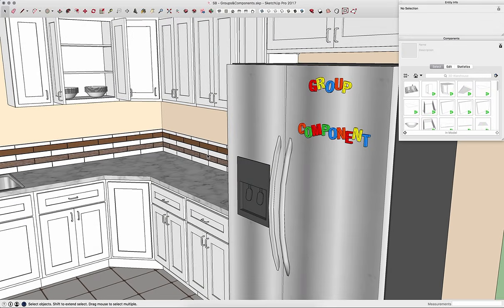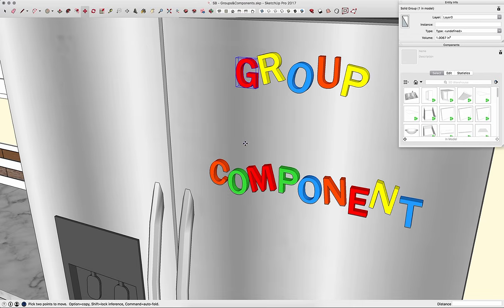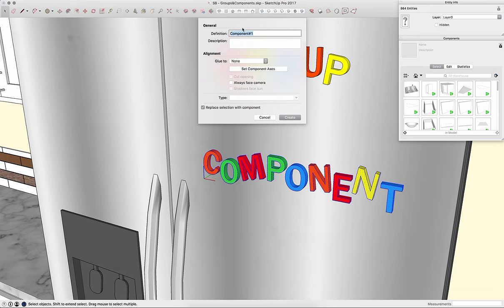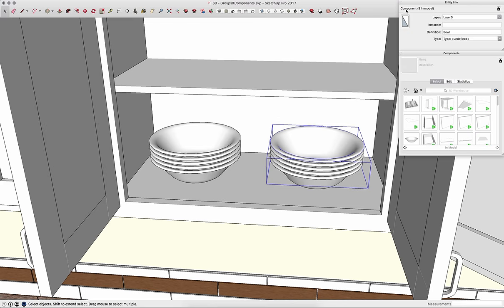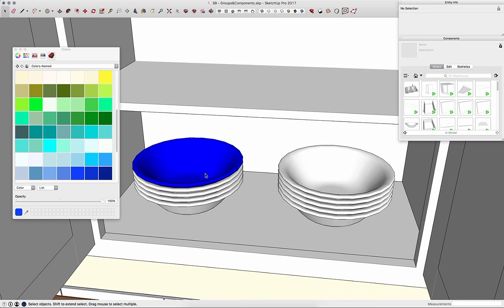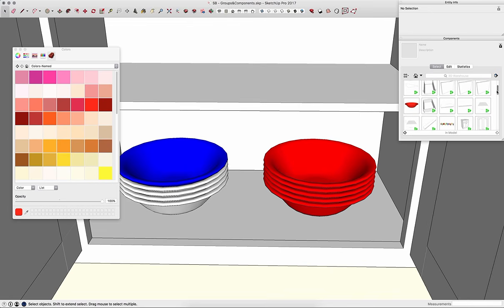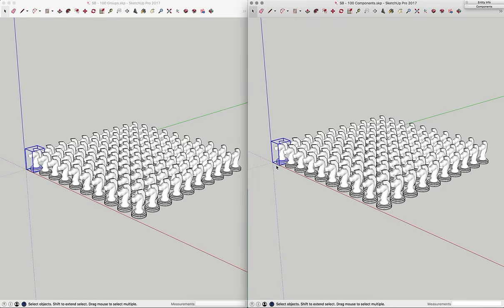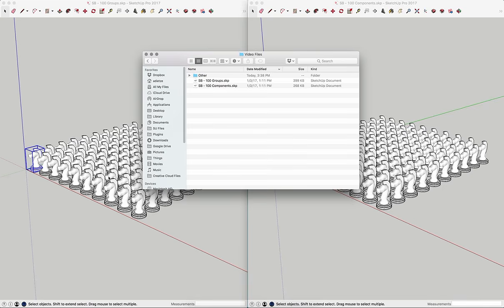SketchUp Skill Builder: Groups vs Components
What's the difference between groups and components? Why use one over another, and can they really have an impact on file size? Answers to all these questions and more in this weeks riveting episode of SketchUp Skill Builder; Groups vs Components!